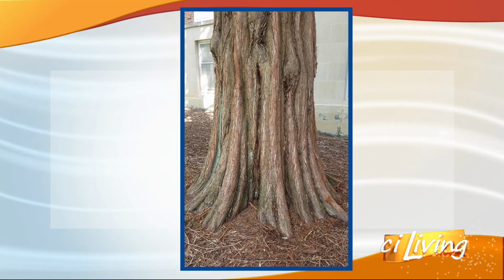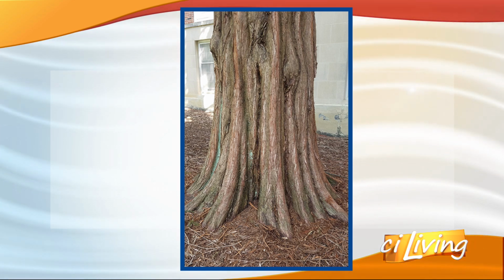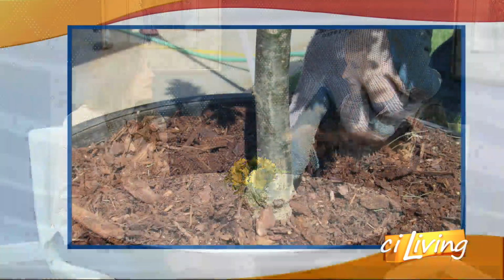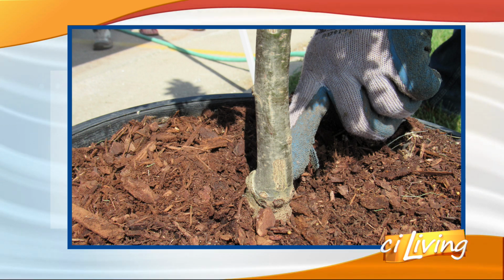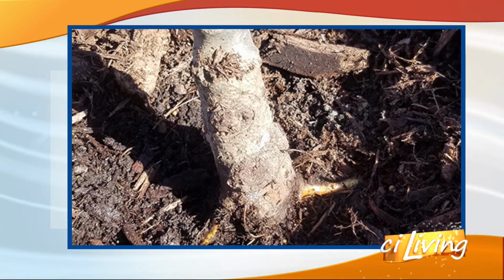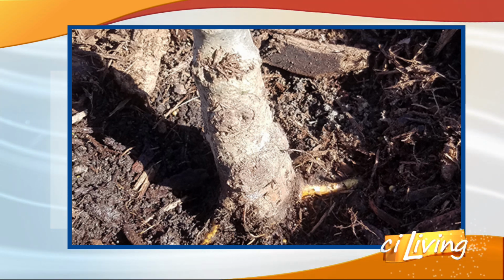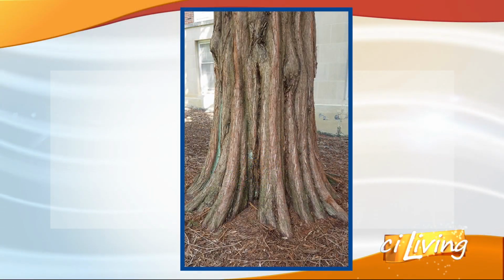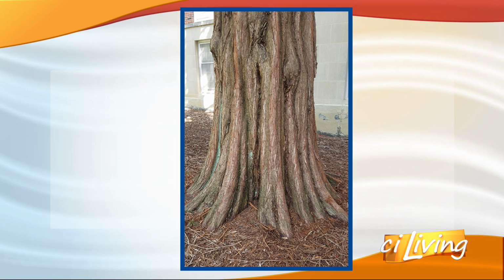UI Extension: Tree Planting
UI Extension gives us some tips on how to plant trees